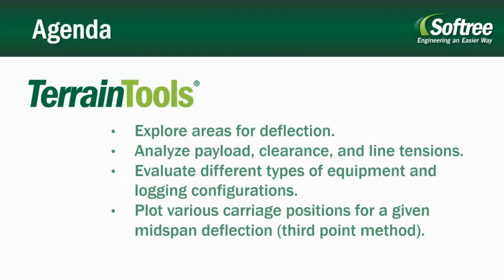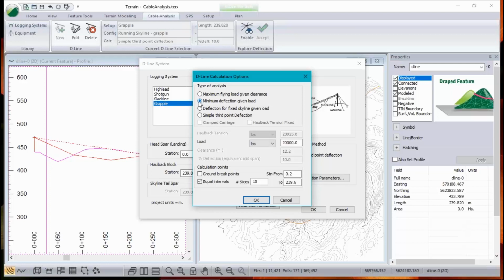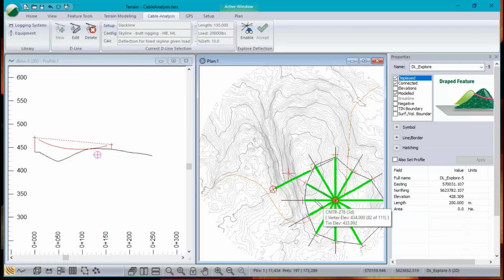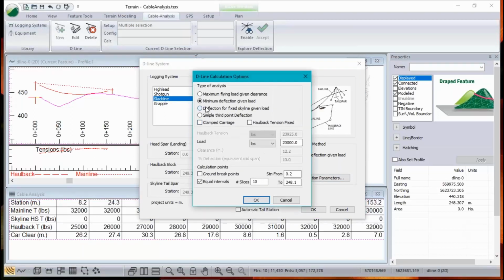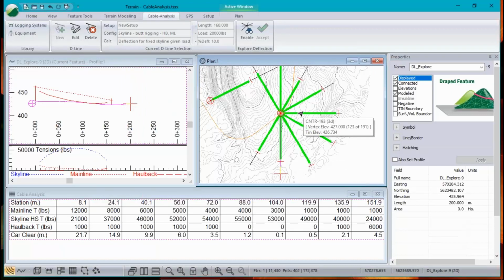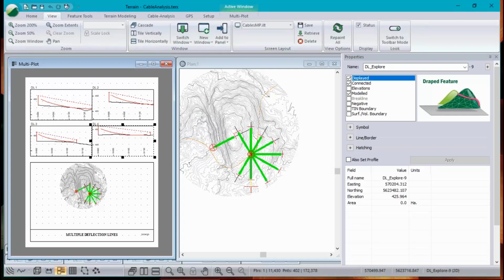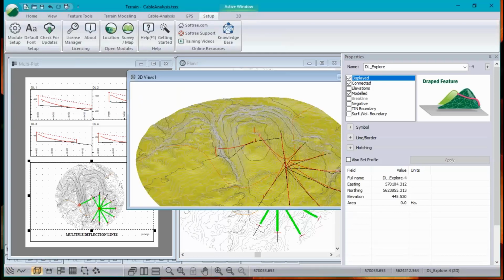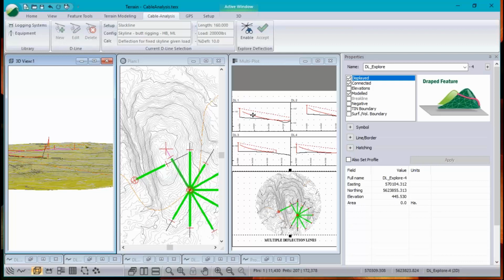Version 9 Cable Planning and Analysis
We previewed Terrain Tools’ Version 9 cable analysis functions.
• Exploring areas for deflection.
• Analyzing payload, clearance, and line tensions.
• Evaluating different types of equipment and logging configurations.
• Plot various carriage positions for a given midspan deflection (third point method).